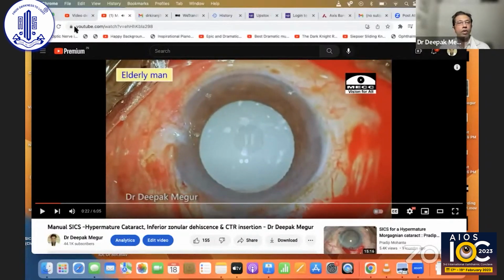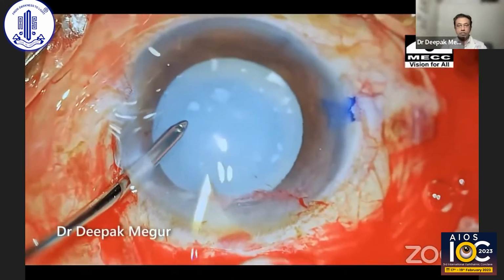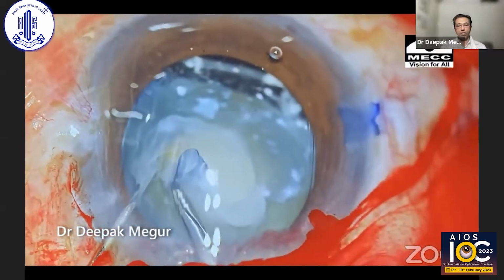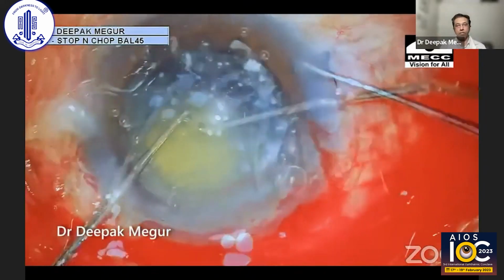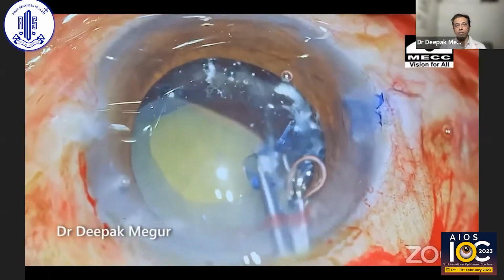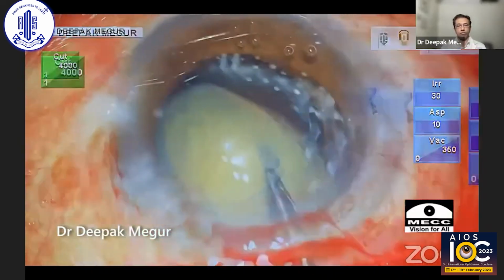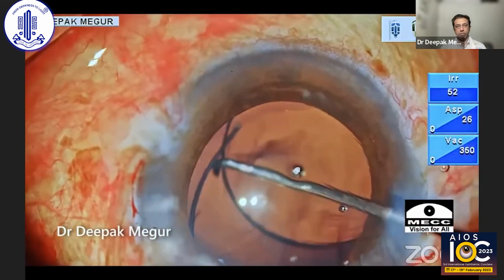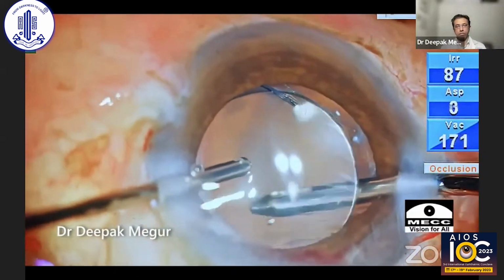Hypermature Cataract with Zonular Dehiscence - Dr Deepak Megur